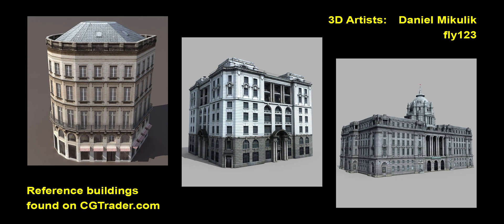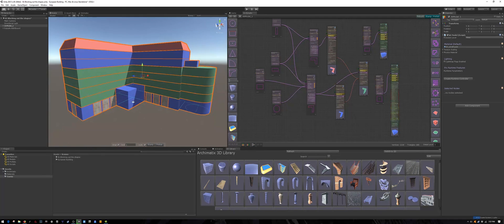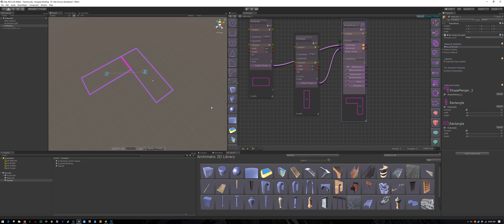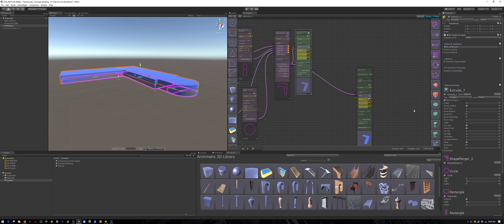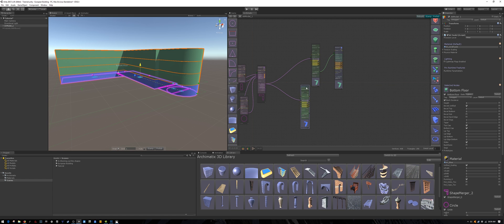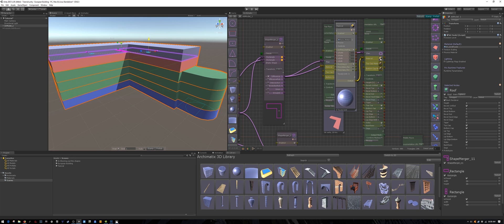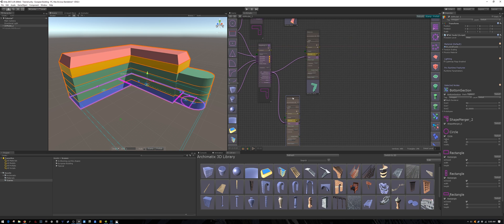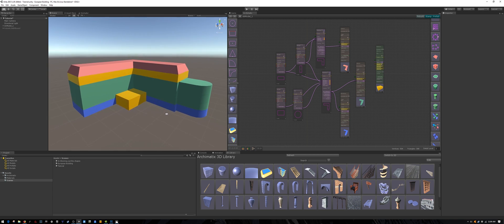European Building 01 - Blocking out the shape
We will use Archimatix in Unity to block out the shape for our European style building.